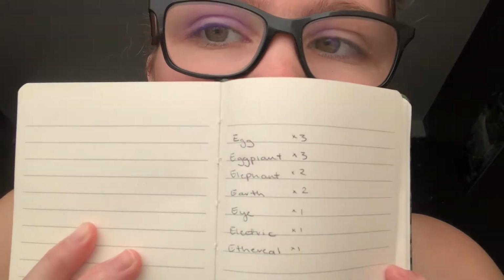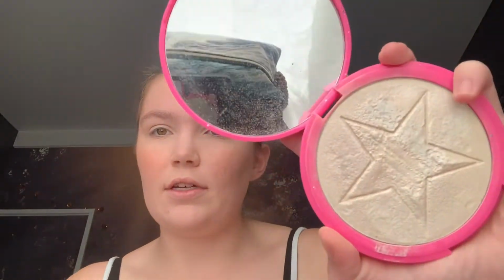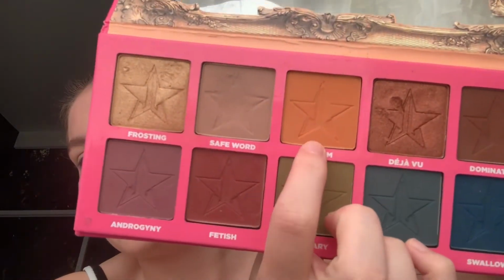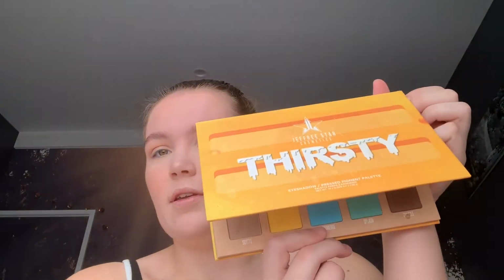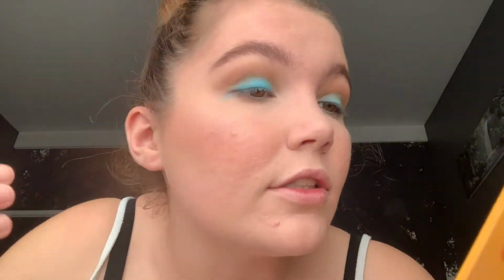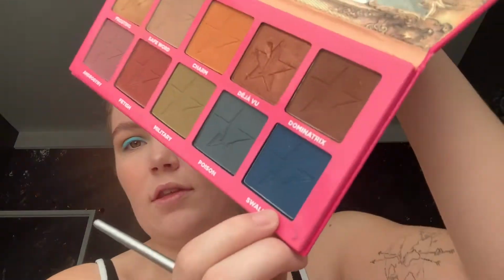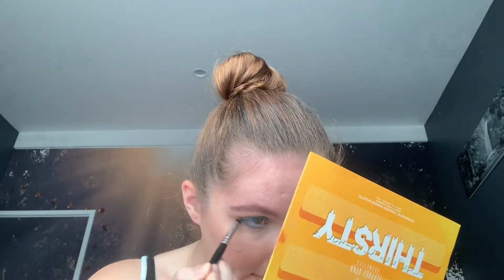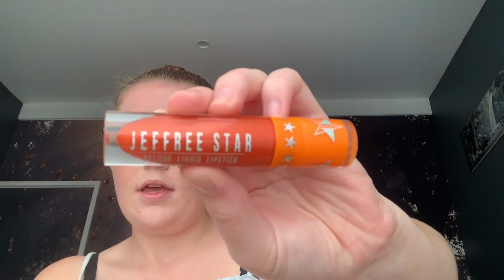Electric Makeup (Alphabet Challenge - Part 5) *THIRSTY pallet - Jeffree Star Cosmetics)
Alphabet Challenge!
A - Apple
B - Butterfly
C - Caterpillar
D - Doughnut
E - Electric

Follow my photography Instagram account - @ashleighdanby
Follow my makeup Instagram account - @ashleigh._.lifstyle